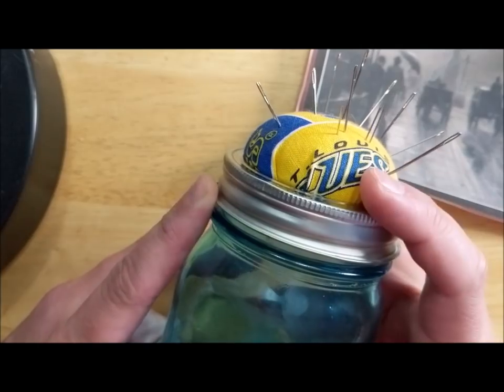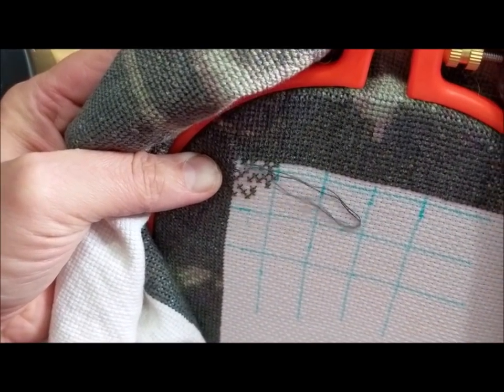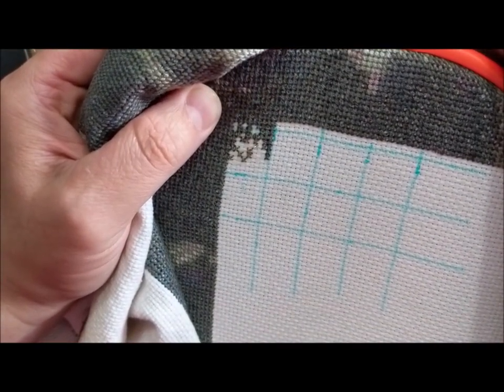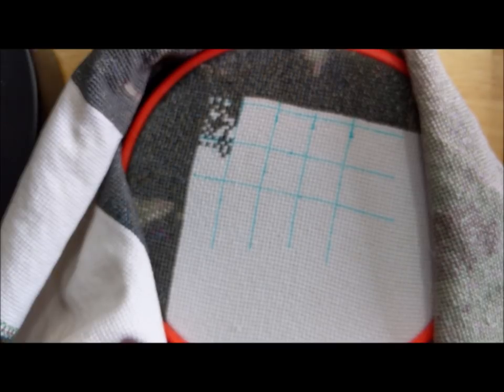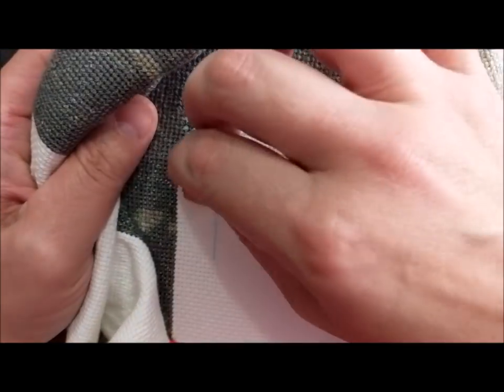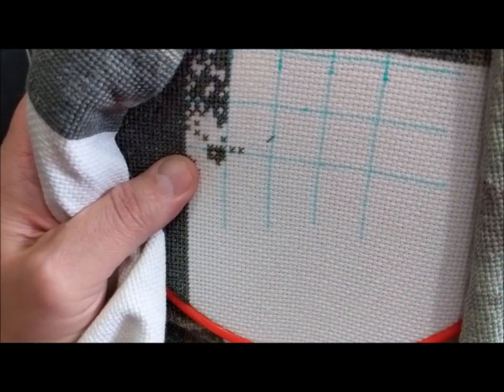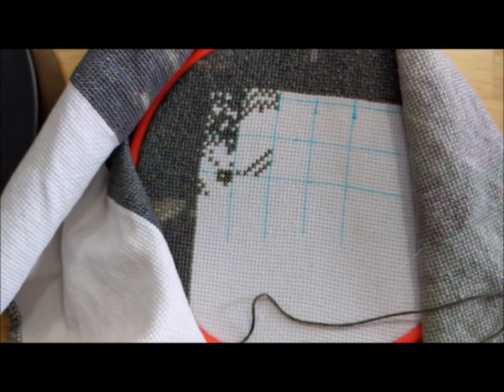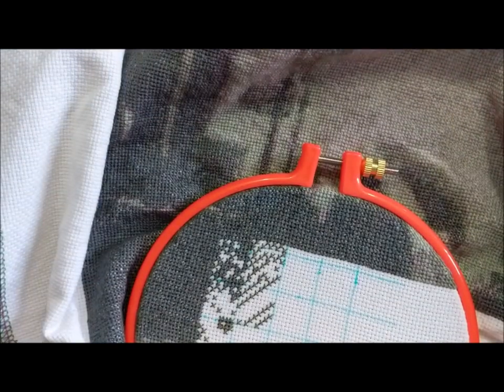Stitch With Me #72: Rainy Waterloo Place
Edmunds Universal Craft Stands

Table Light With Stand/Clamp

Magnetic Chart Holder

See Your Stuff Project Bags

Bed Desk/Table Stand

Floor Light

Backrest Reading Pillow

Gridding Pen

Floss Organizer Box